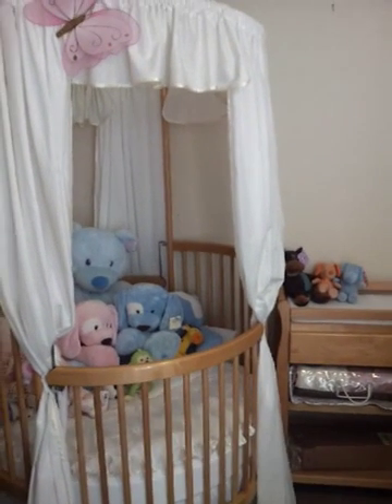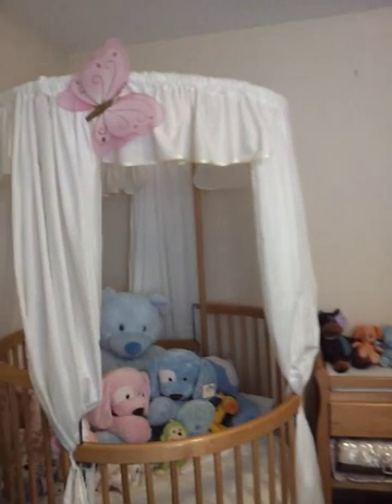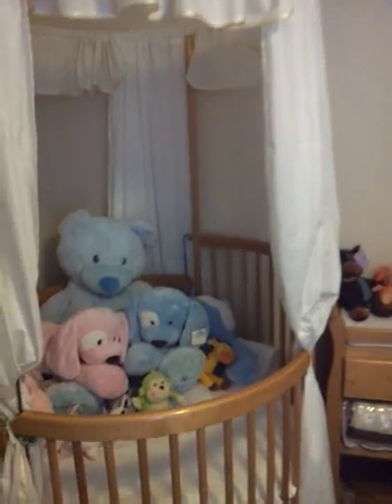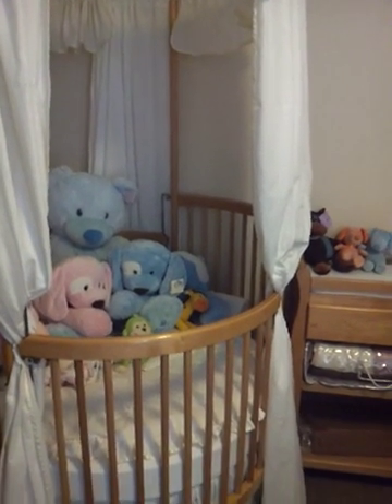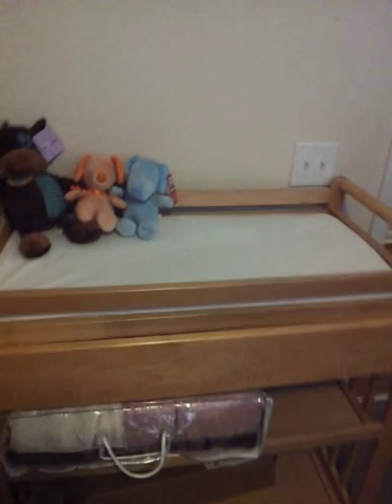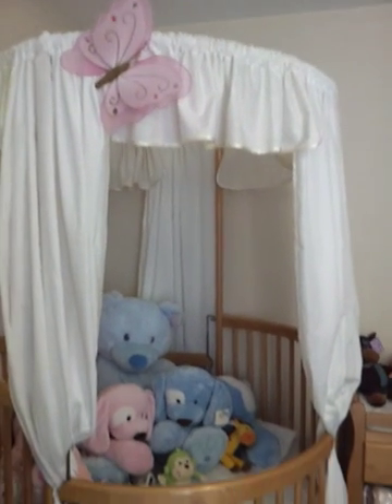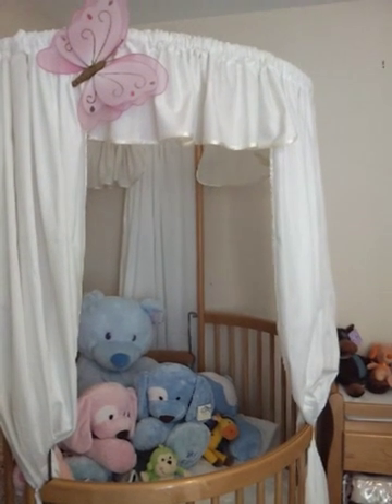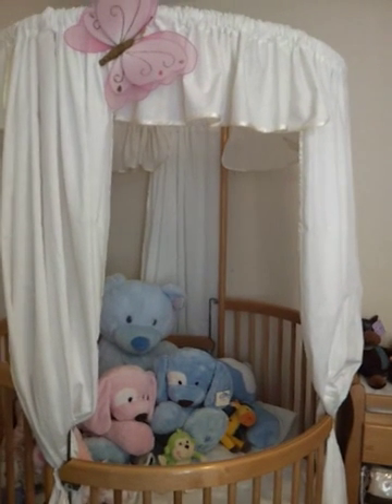dream ~ ROUND BABY CRIB finally set up for future baby CHEESIT lol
NO BABY YET...

got the baby crib set up for future baby Thoms